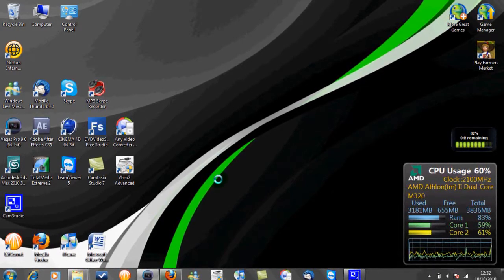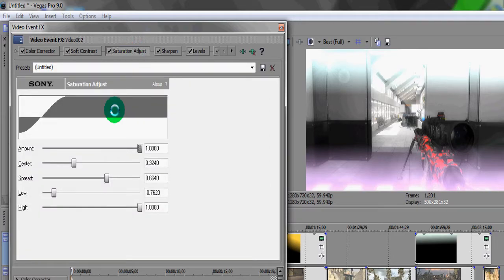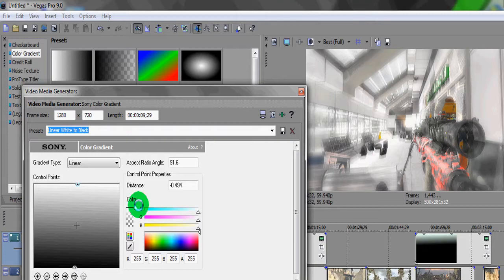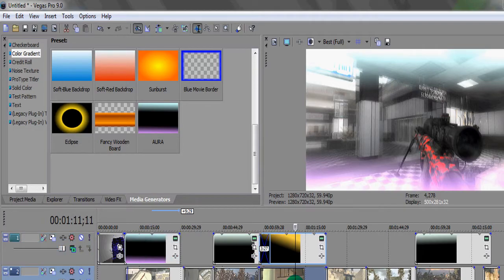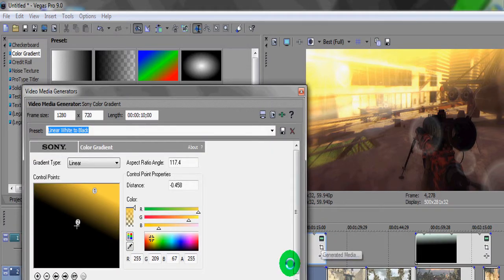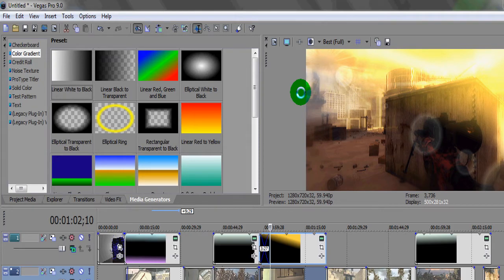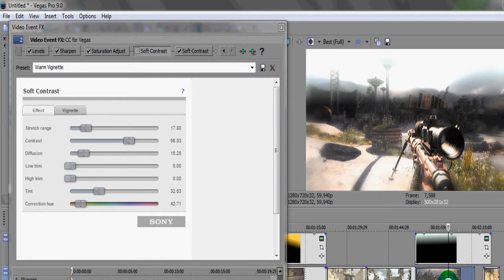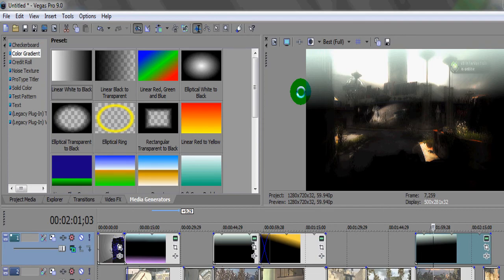*NEW* Colour Correction & Gradient Tutorial + Commentary - Step by Step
Hey guys, here is the step-by-step tutorial for the new colour correction for MW2.

If you want me to do anymore or have a certain effect in mind...pls dont hesitate to ask.

Thanks guys...pls Thumbs up..